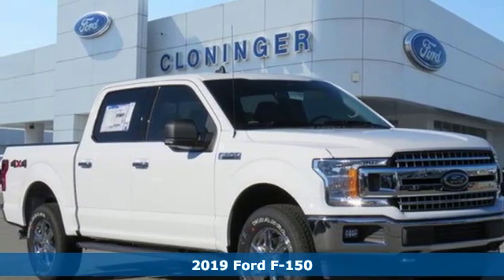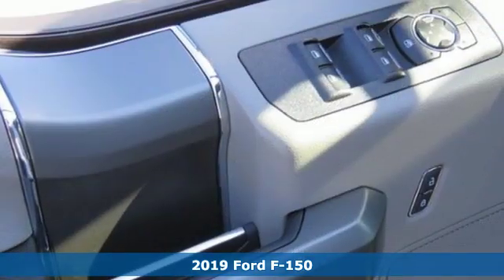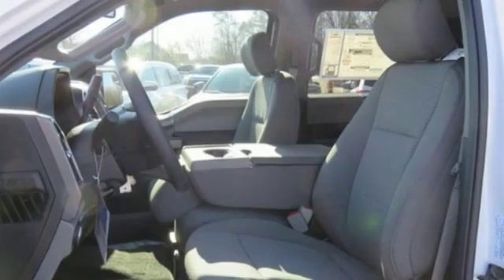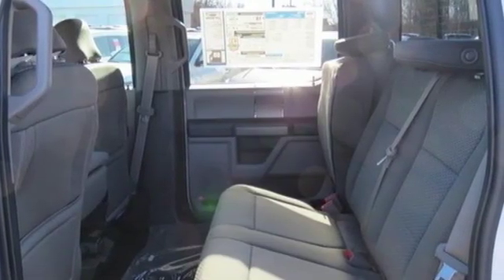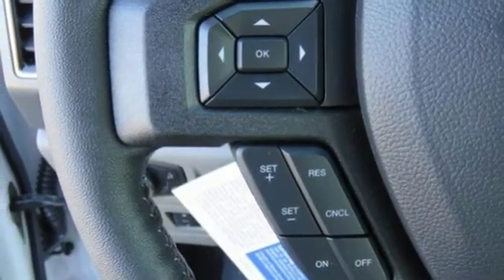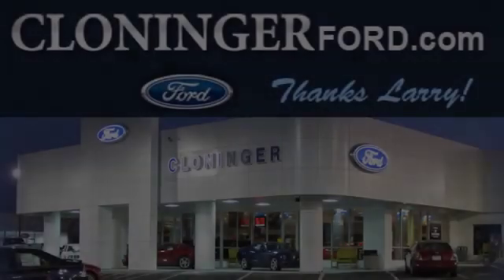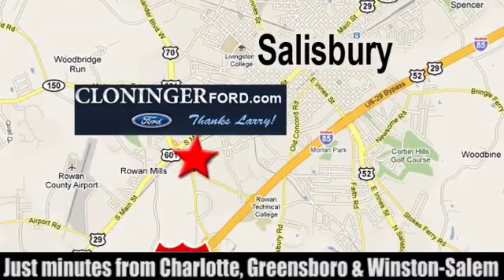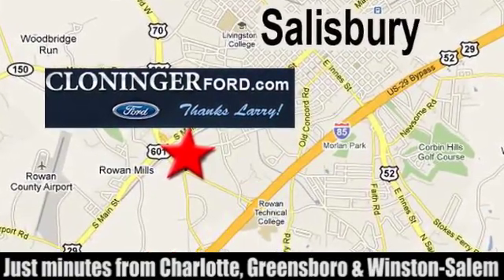2019 Ford F-150 Salisbury, NC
Year: 2019
Make: Ford
Model: F-150
Trim: XLT
Engine: 5.0L V8 Ti-VCT
Transmission: 10-Speed
Color: White
Interior: Medium Earth Gray
Stock #: 19117F
VIN: 1FTEW1E5XKFA51875
2019 Ford F-150 XLT ++ PRICE INCLUDES ALL REBATES AND FINANCING THRU FORD MOTOR CREDIT ++ Cloninger Ford Of Salisbury Will Pay TOP $$$ FOR YOUR TRADE-IN! ++ Cloninger Ford Of Salisbury a€“ JUST BETTER!!! ++ Better People, Better Experience !!! Price includes: $750 - Bonus Customer Cash. Exp. 01/02/2019, $1,250 - Retail Customer Cash. Exp. 01/02/2019, $500 - Ford Credit Retail Bonus Customer Cash. Exp. 01/02/2019

Address:
511 Jake Alexander Blvd S